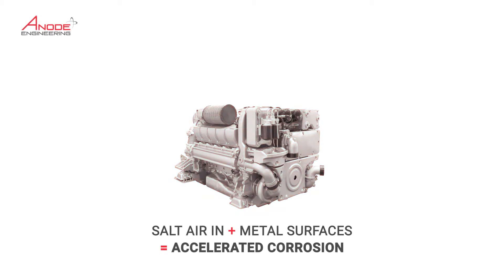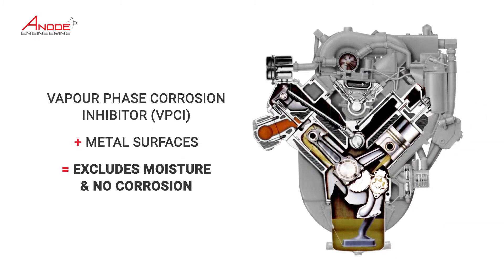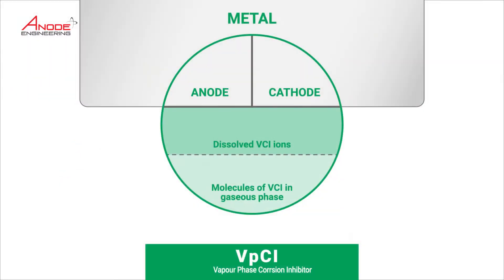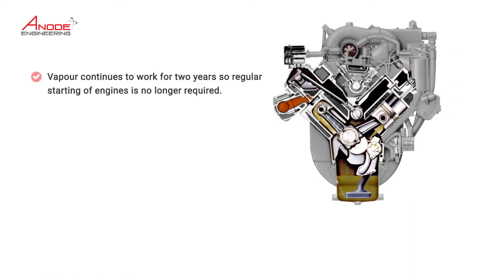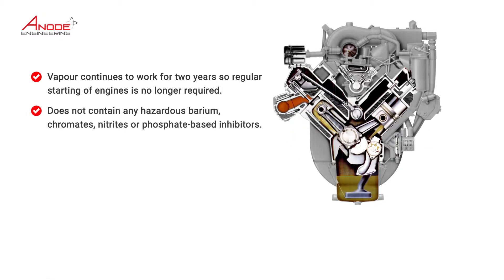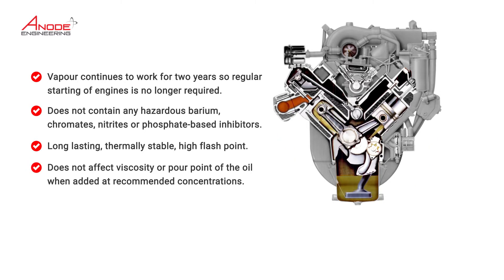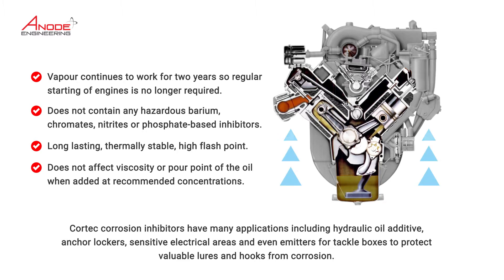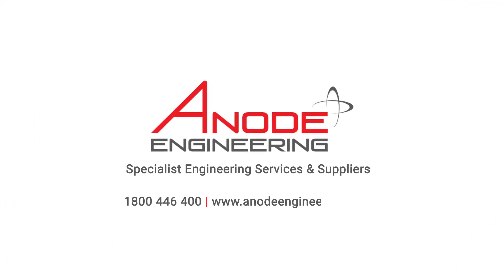Anode Engineering - Cortec 529 oil additive